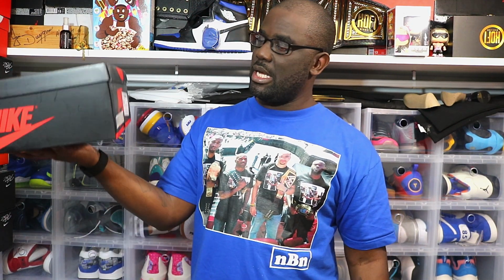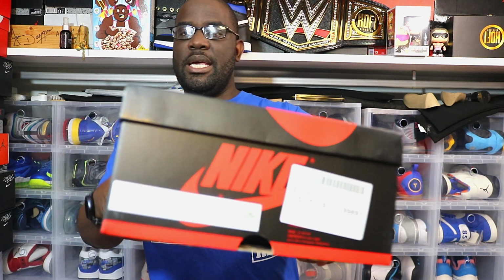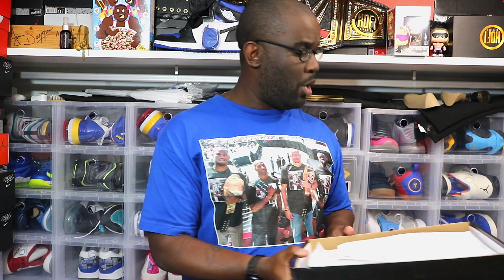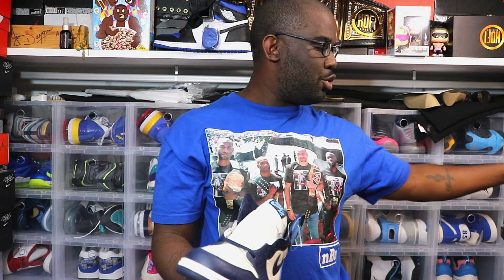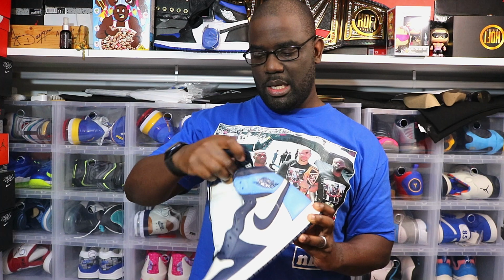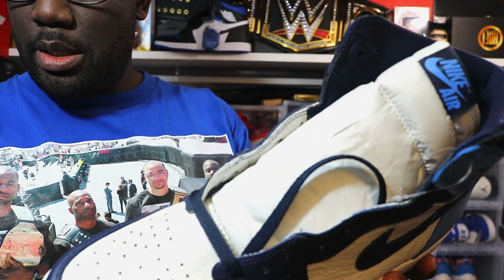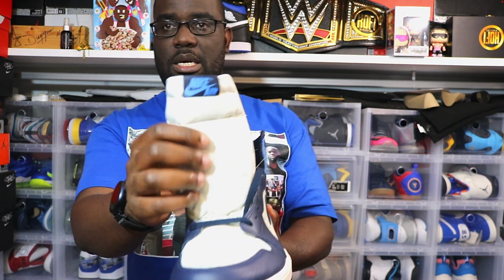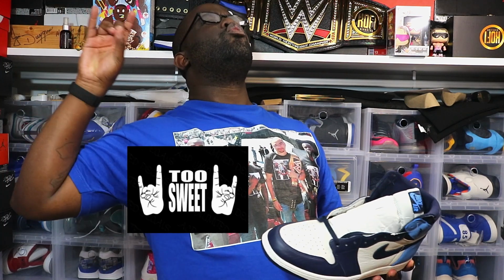Better Late Than Never 1's!!